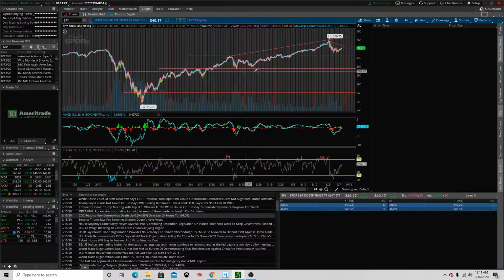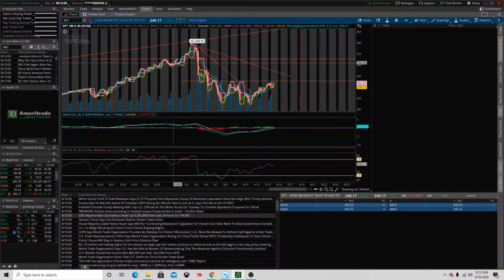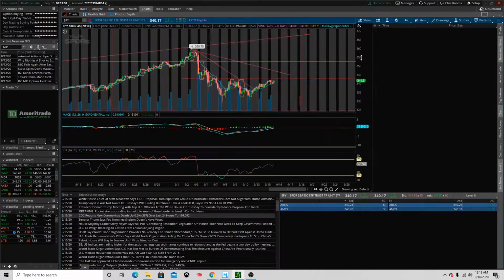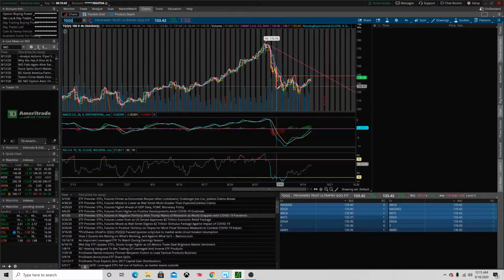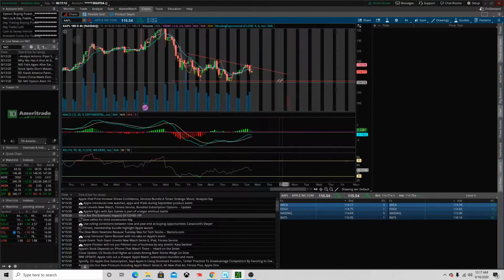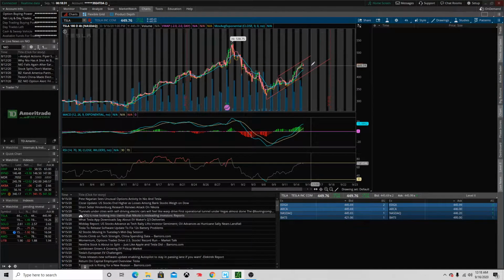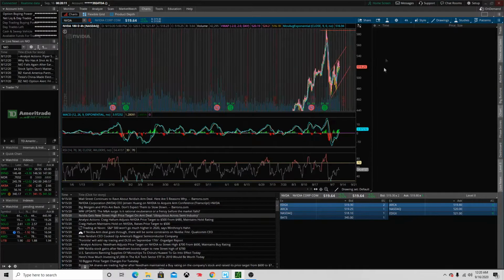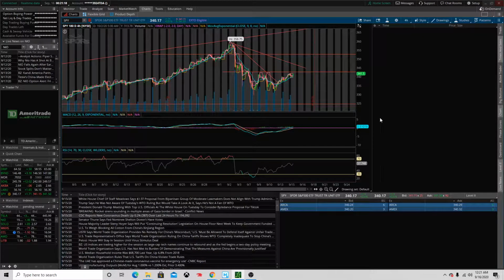Stock market break down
Breaking down the market for all you guys, giving you my intake on how i feel about the whole market and my technical analysis. Enjoy the video and let me know if you have any questions down in the comment section.

Stay Green!